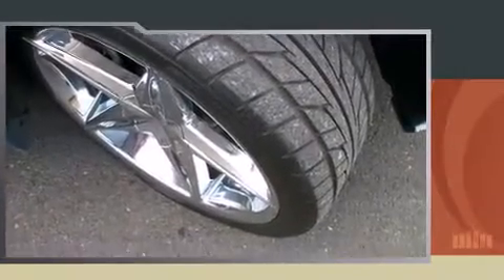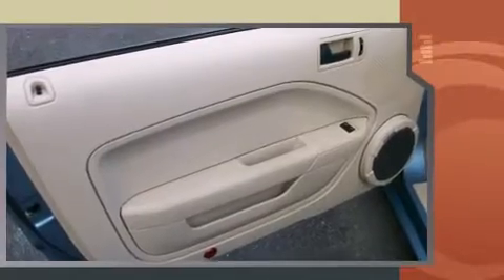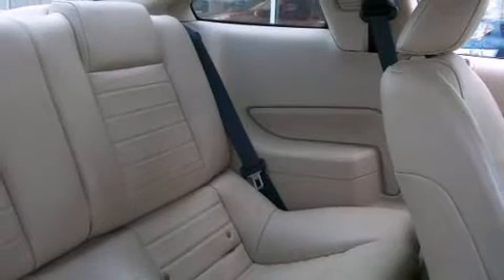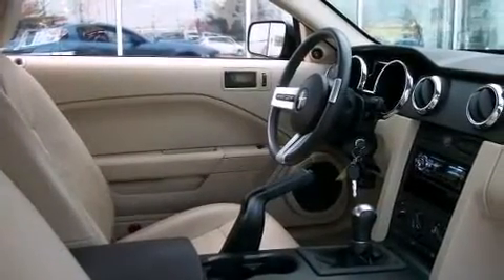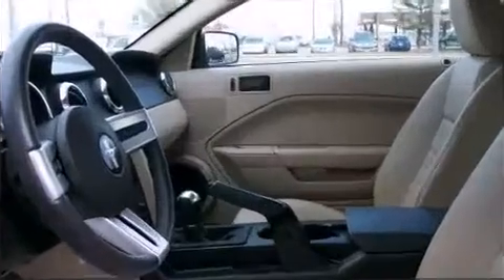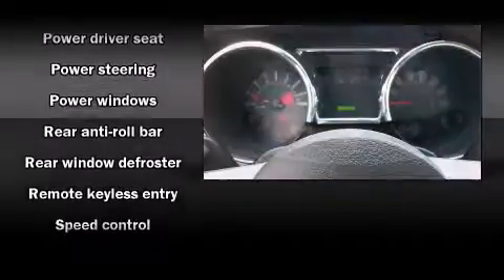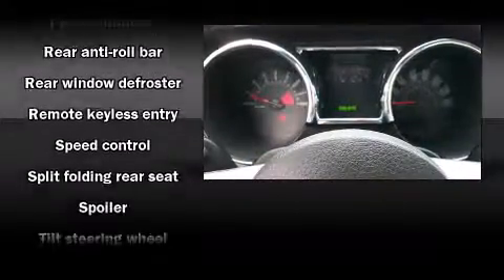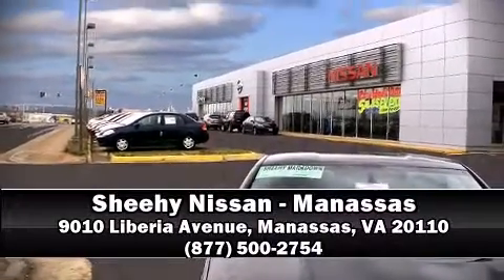2005 Ford Mustang GT in Manassas, VA 20110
Step into the 2005 Ford Mustang. This 2 door, 4 passenger coupe still has less than 10,000 miles! Ford made sure to keep road-handling and sportiness at the top of it's priority list. Under the hood you'll find an 8 cylinder engine with more than 300 horsepower, providing a smooth and predictable driving experience. Ford infused the interior with top shelf amenities, such as: 1-touch window functionality, a tachometer, variably intermittent wipers, front fog lights, power door mirrors, power windows, and air conditioning. Ford ensures the safety and security of its passengers with equipment such as: dual front impact airbags, traction control, a panic alarm, and 4 wheel disc brakes with ABS. It also arrives with a Carfax history report, indicating just one previous owner. Our sales reps are knowledgeable and professional. We'd be happy to answer any questions that you may have. Stop by our dealership or give us a call for more information.